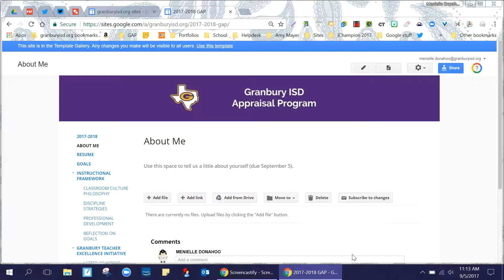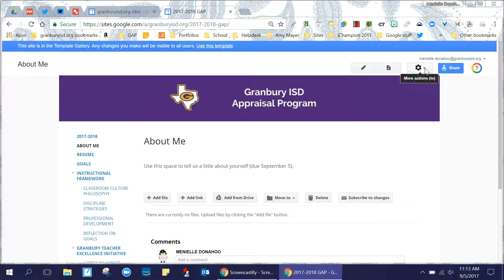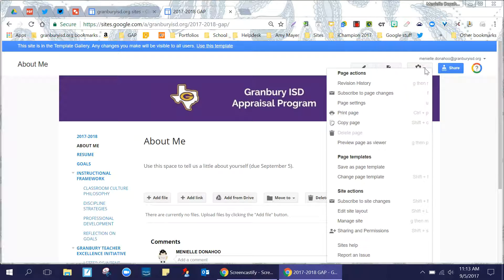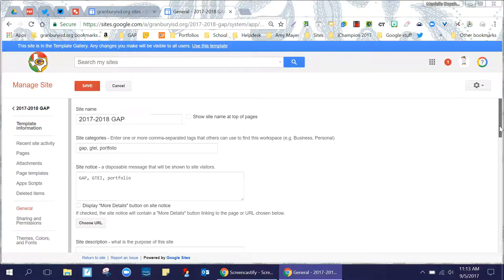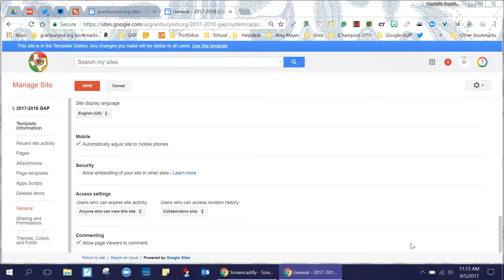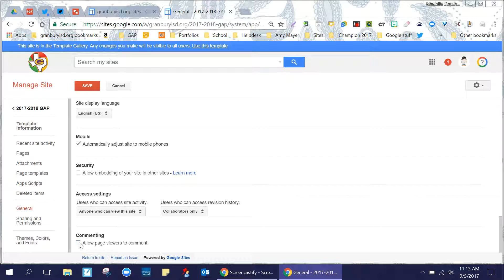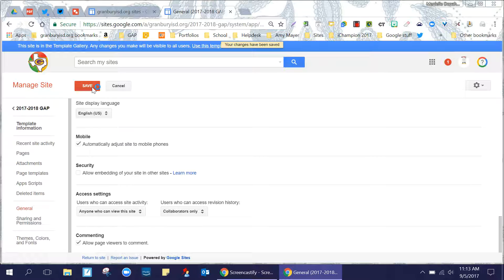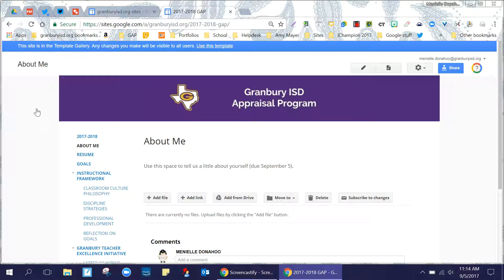Changing "comment" access on GISD GAP portfolios